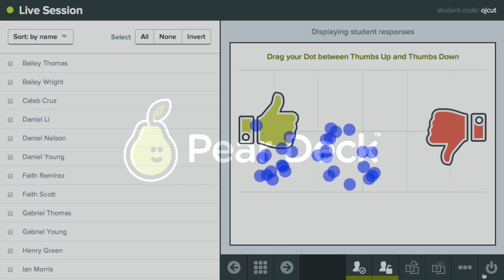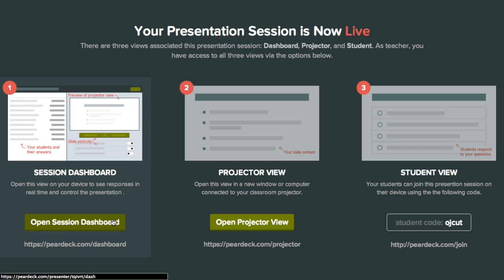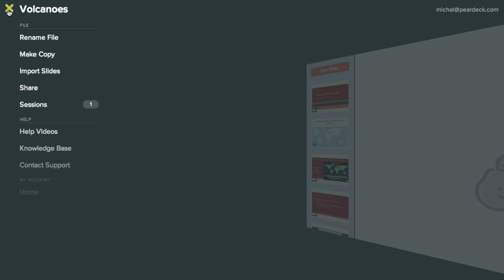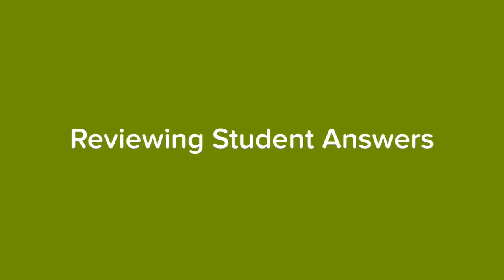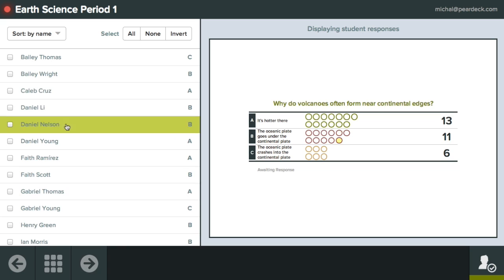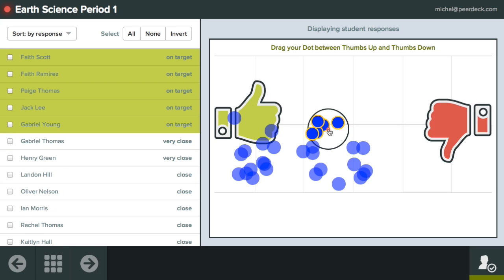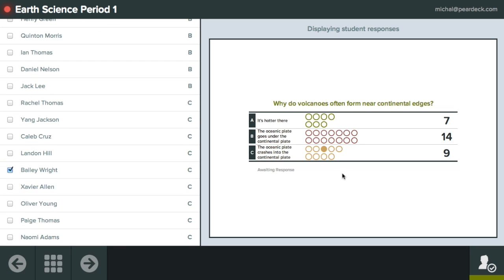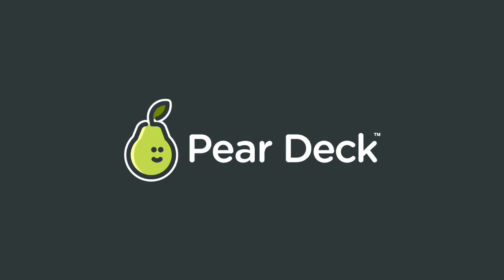Reviewing Student Answers in Pear Deck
Learn how to review student answers in Pear Deck.  After presenting a Pear Deck, and saving your session, you can return later to peruse.